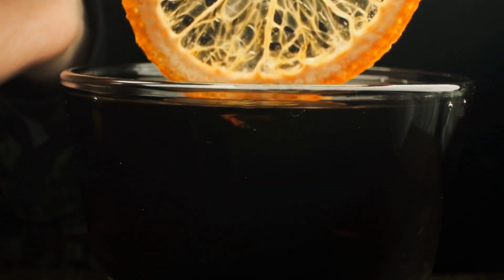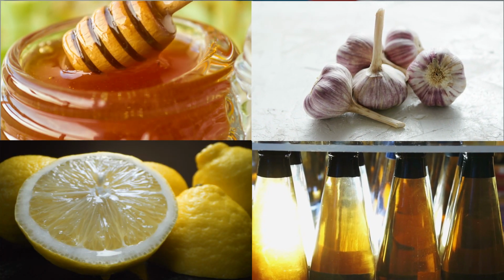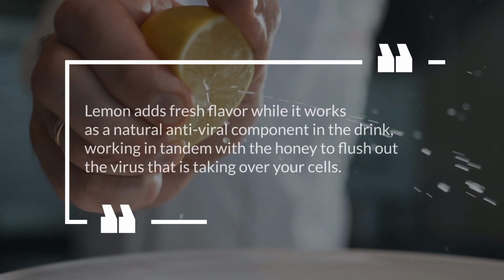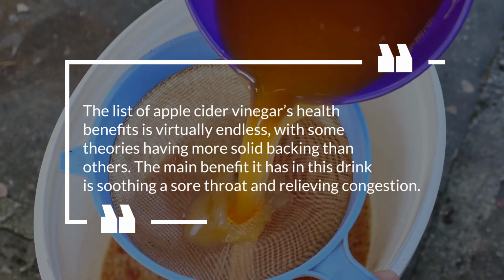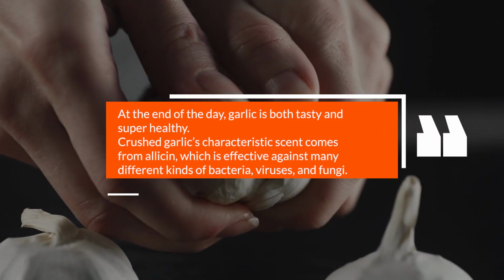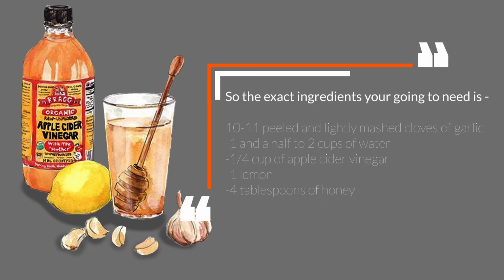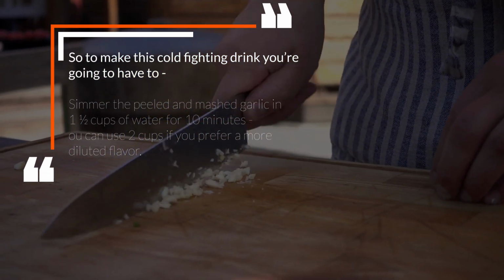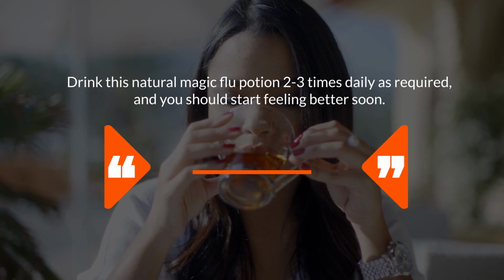COLD, FLU, FEELING UNWELL - TRY THIS APPLE CIDER VINEGAR, HONEY, GARLIC & LEMON TONIC DRINK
This simple and powerful drink is great for colds, the flu or if you are just feeling under the weather.
It combines the well-loved ingredients of honey, apple cider vinegar, lemon, and garlic.

So Why are these Ingredients the best?
Honey acts as a natural sweetener in this recipe, and counteracts the taste of garlic and Apple cider vinegar combination
It is also anti-bacterial, anti-viral, and anti-fungal-but if you are drinking it for a cold it’s really the anti-viral part that matters. It can also help quell a pesky cough.

Lemon adds fresh flavor while it works as a natural anti-viral component in the drink, working in tandem with the honey to flush out the virus that is taking over your cells.

The list of apple cider vinegar’s health benefits is virtually endless, with some theories having more solid backing than others. The main benefit it has in this drink is soothing a sore throat and relieving congestion.

Finally, Studies have shown that garlic can help fight colds and the flu. It can reduce your chances of catching an illness, and help you recover faster.
At the end of the day, garlic is both tasty and super healthy.
Crushed garlic’s characteristic scent comes from allicin, which is effective against many different kinds of bacteria, viruses, and fungi.

So the exact ingredients your going to need is -
-10-11 peeled and lightly mashed cloves of garlic
-1 and a half to 2 cups of water
-1/4 cup of apple cider vinegar
-1 lemon
-4 tablespoons of honey

So to make this cold fighting drink you’re going to have to -
Simmer the peeled and mashed garlic in 1 ½ cups of water for 10 minutes - you can use 2 cups if you prefer a more diluted flavor.

Next Strain the liquid and then stir in the apple cider vinegar, the juice of 1 lemon, and at least 4 tablespoons honey.

Drink this natural magic flu potion 2-3 times daily as required, and you should start feeling better soon.